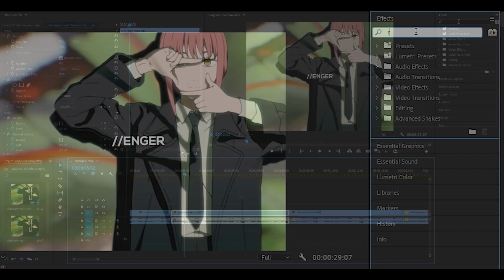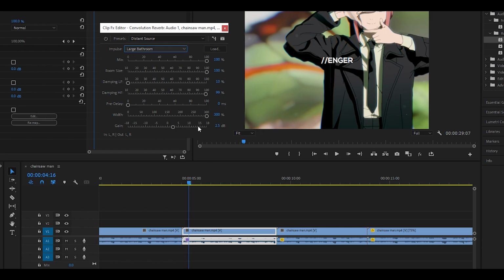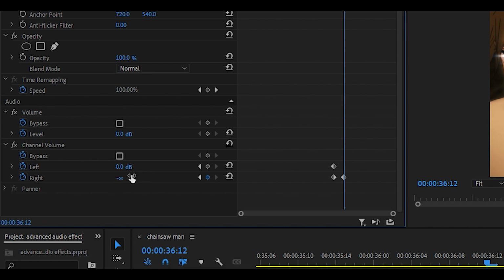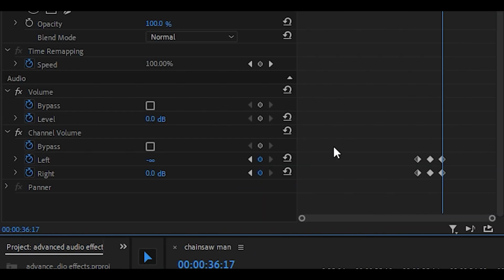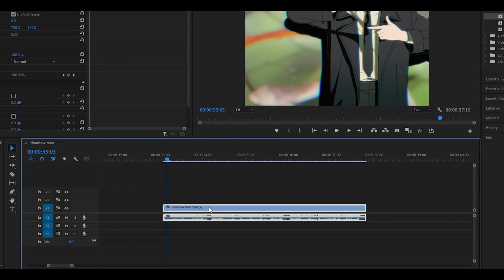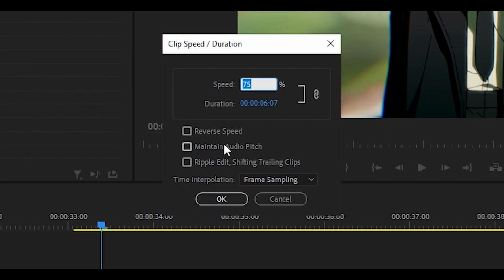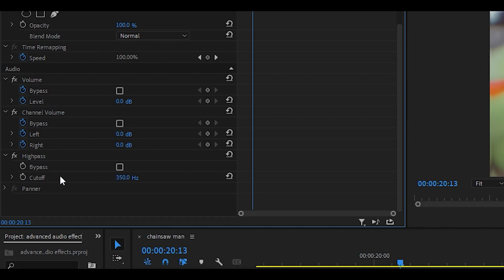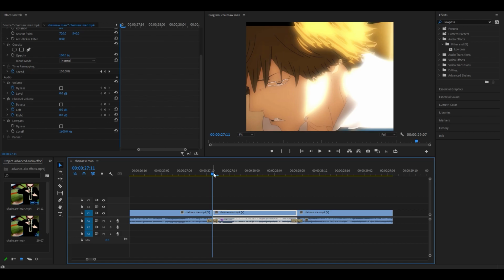Advanced Audio Effects for Edits! (Premiere Pro)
Here are some advanced popular audio effects used in edits and AMVs! Reverb effects are very commonly used on edits, especially on voice overs and character dialogue (or throughout a song). Left and right channels can be modified using key frames to create a "3D" effect to match the visuals on screen. As for the highpass and lowpass effects - one makes audio sound more high pitched whilst the other makes it sound muffled.

🗣 SOCIALS!

Timestamps::

0:00 Original + reverb
0:29 Left & right
1:09 Slowed
1:34 Highpass
1:51 Lowpass